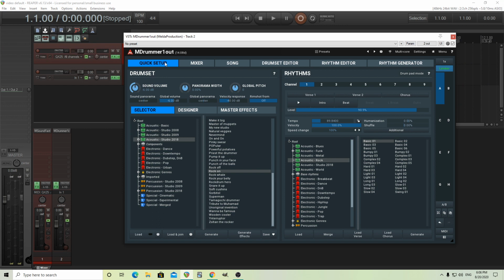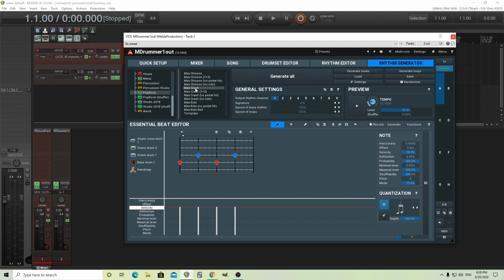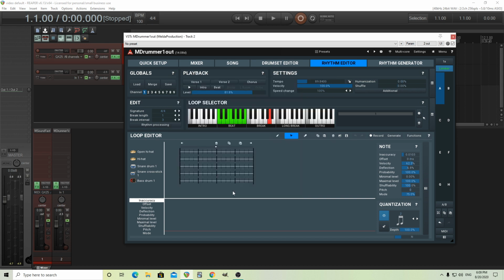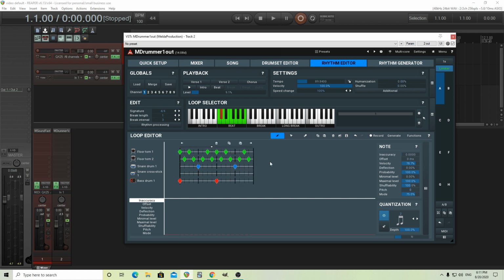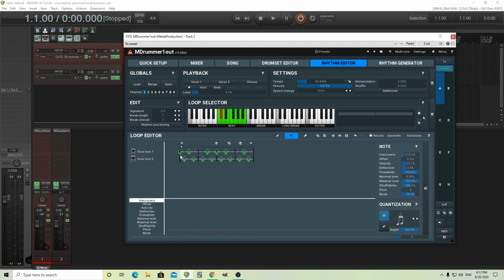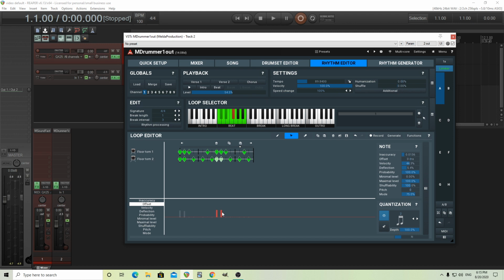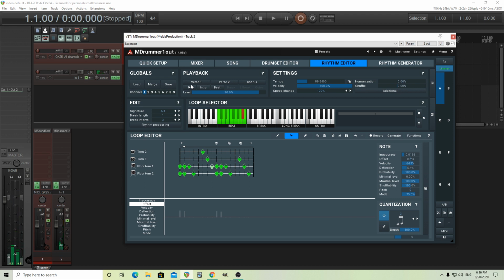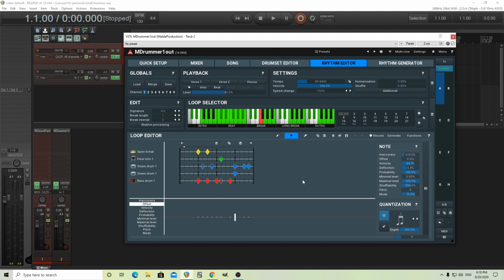Create Tom Base Rhythms in MDrummer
Mdrummer allows you to add base rhythms your own bass drum and snare patterns. Most base rhythms are cymbals, but you can actually use it to make other types of grooves. In this video I'll show how you can create grooves using Tom drums. After making this it can be used in future projects.